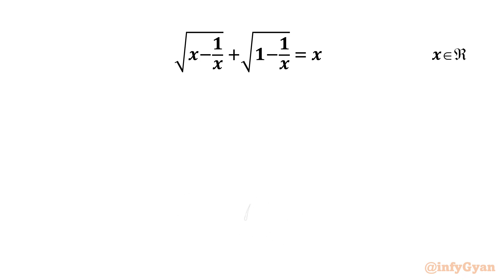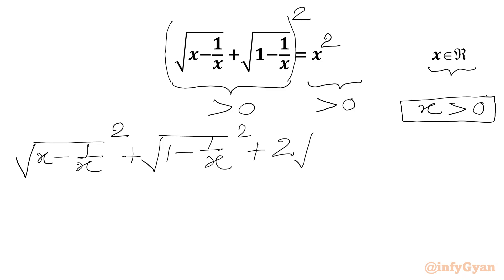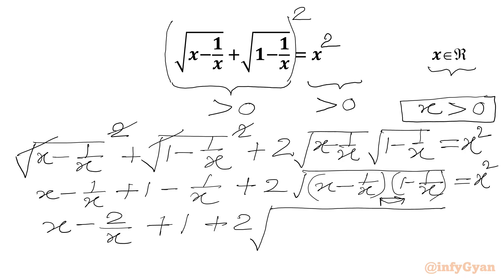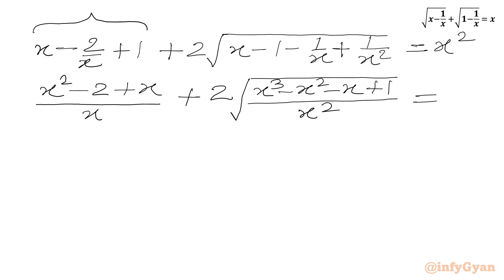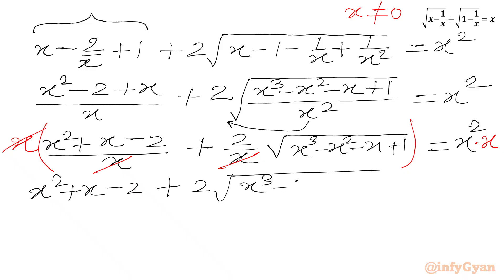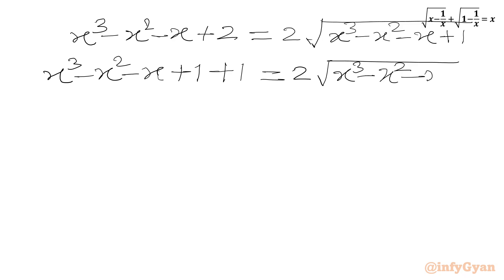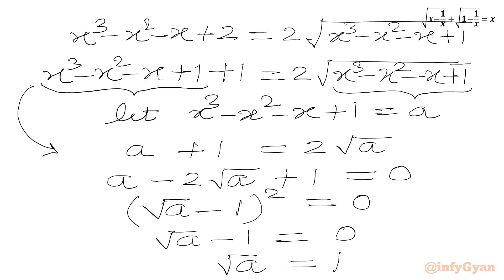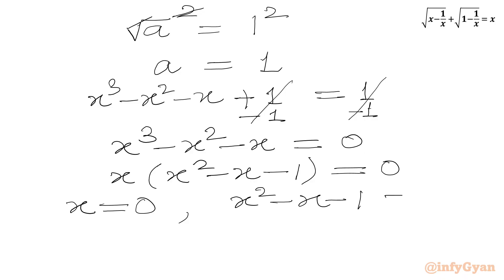Amazing Way to Solve Radical Equation | Canadian Math Olympiad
In this algebraic video, we explore an amazing radical equation from Canadian Math Olympiad. Follow along as we break down the steps to solve this complex equation, and try to solve it yourself before we reveal the solution. Perfect for students and math enthusiasts alike!.

📌 Topics Covered:

Algebra
Radical equations
Quadratic formula
Problem-solving strategies
Substitutions
Quadratic equations
Real solutions
Algebraic manipulations
Algebraic identities
Golden Ratio
Canadian Math Olympiad